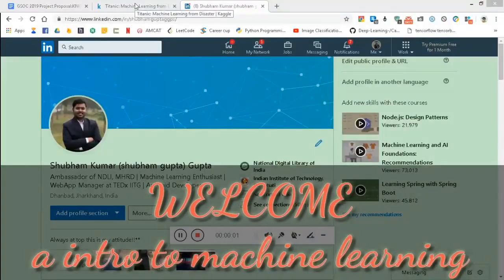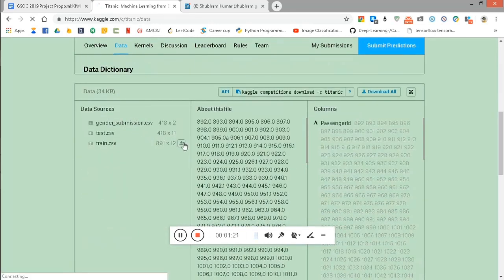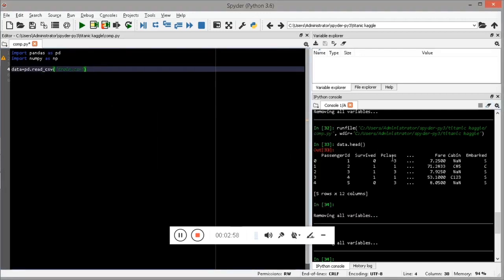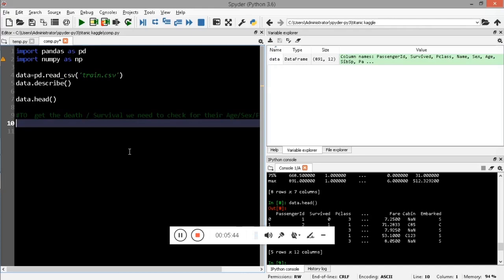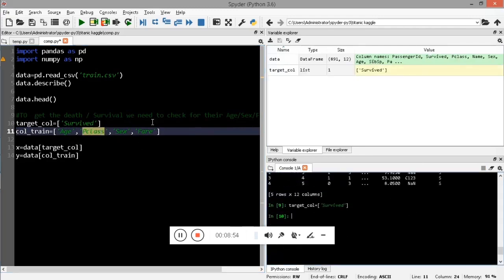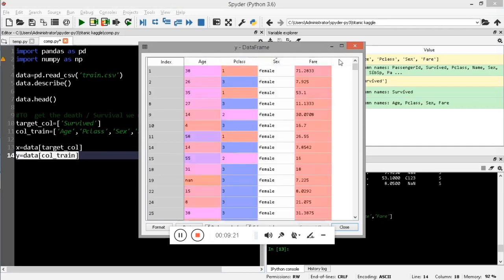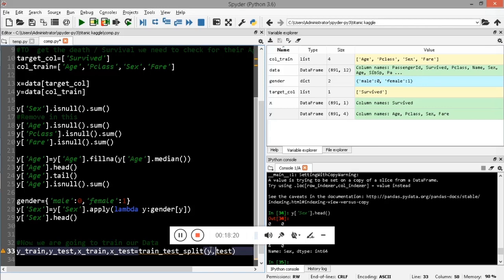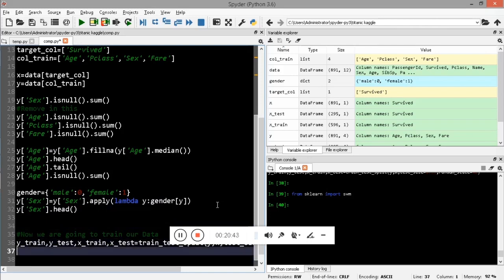All-In-One Machine Learning Problem Solving Model Testing Training Prediction (EASY)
PART2 will be based on increasing efficiency and better algorithms